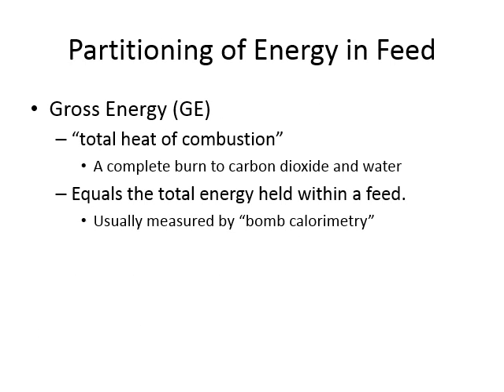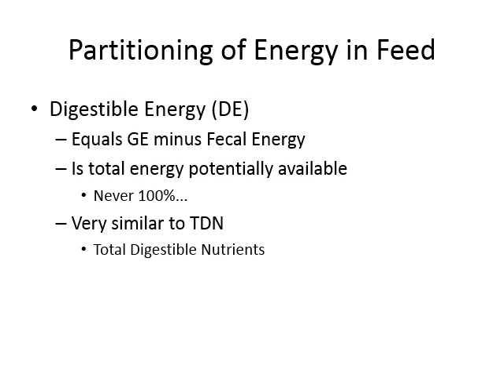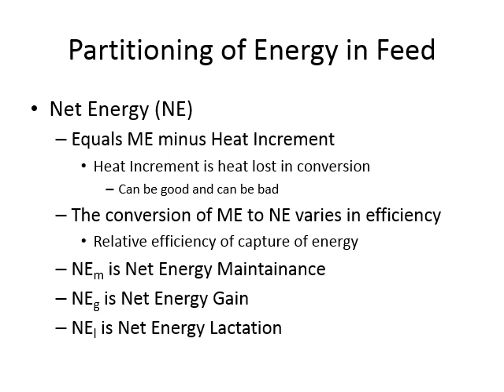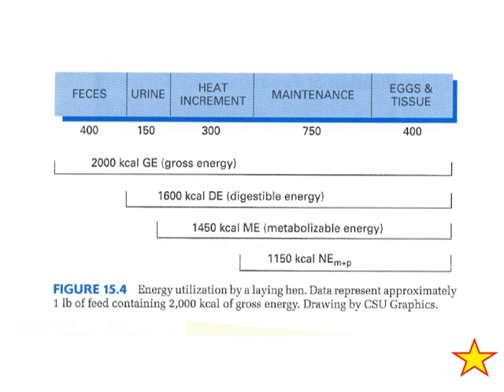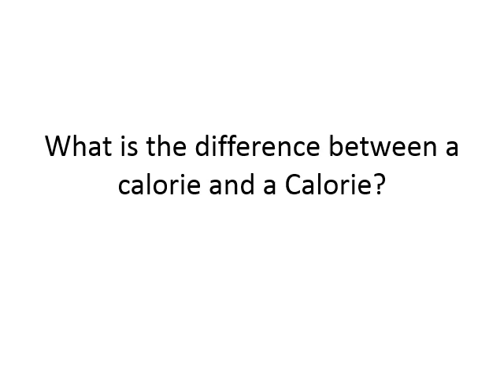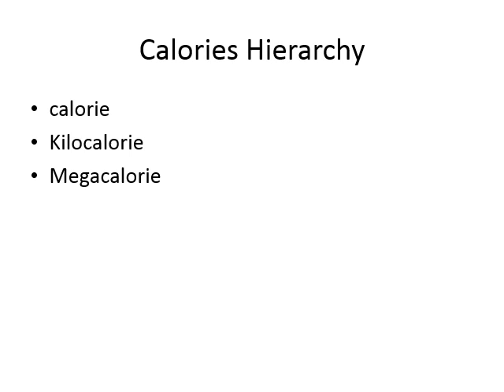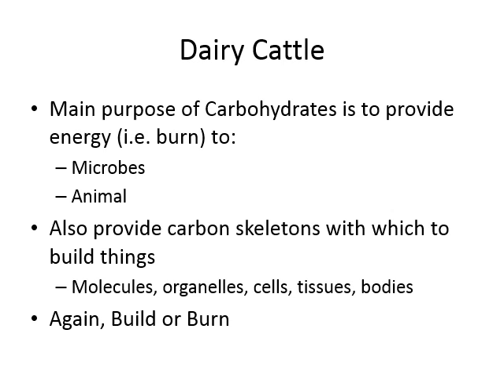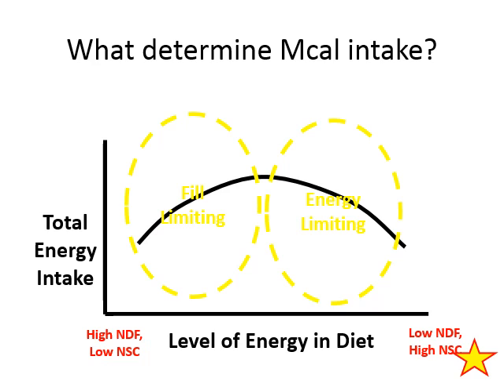DANS 100 Lecture 11 Redone for Quarantined Students